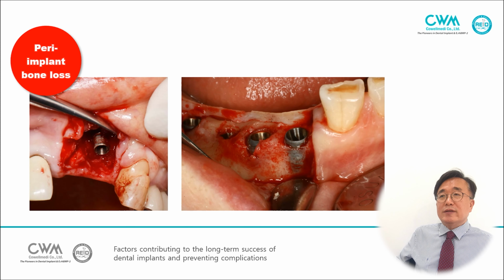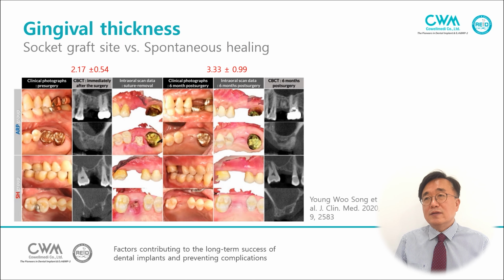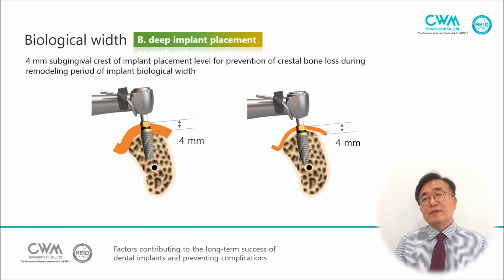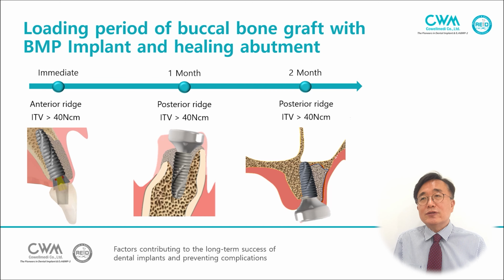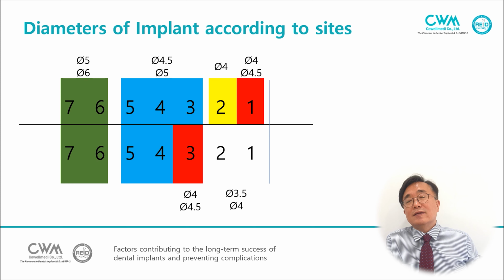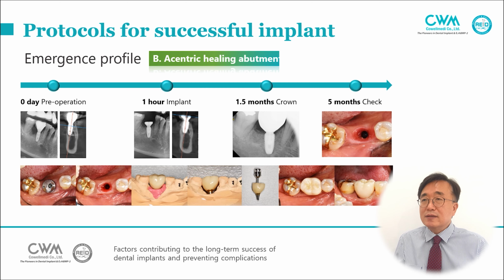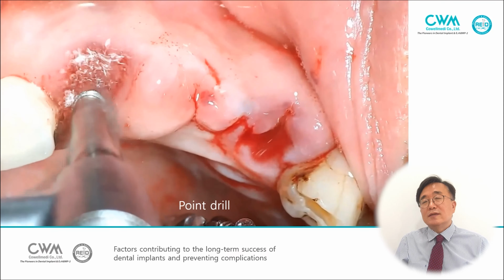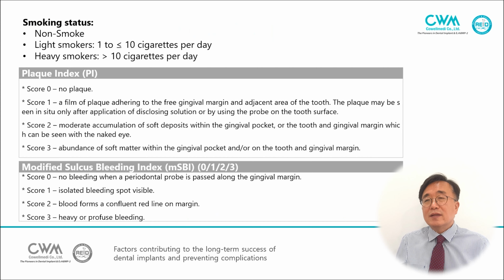Factors contributing to the long-term success of dental implants and preventing complications ①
Factors contributing to the long-term success of dental implants and preventing complications
Part I. Factors of the long-term success

Cowellmedi R&D Institute
Dr. Soohong Kim, DDS, PhD

Contents
· Clinical success criteria
· Why implant fails?
· How prevent Failure of implant?
· Protocols for successful implant